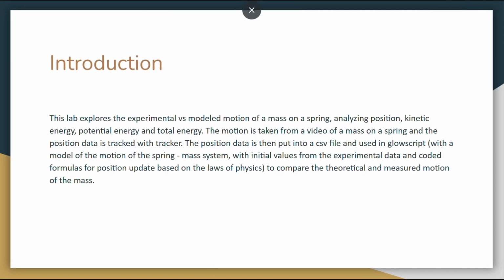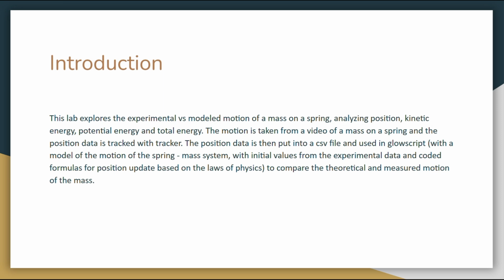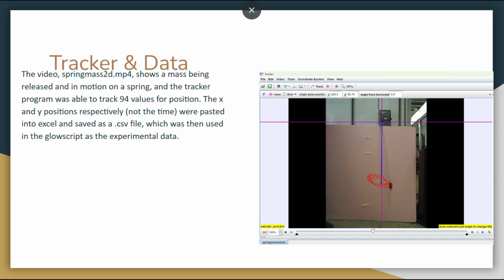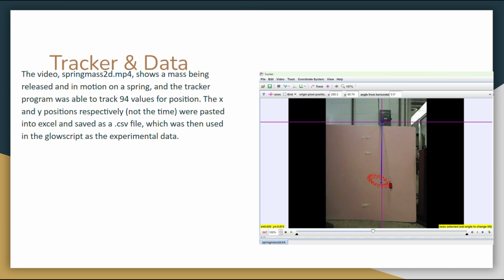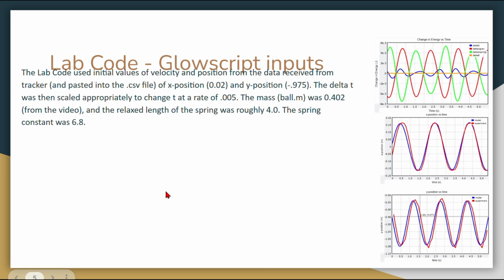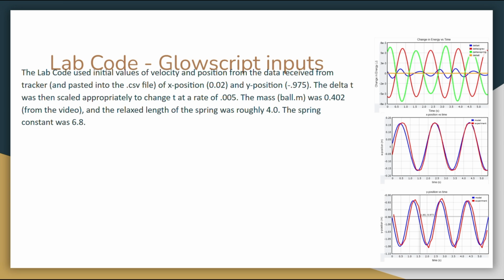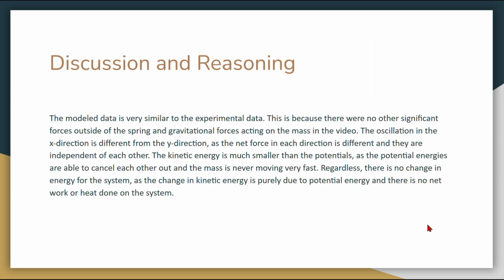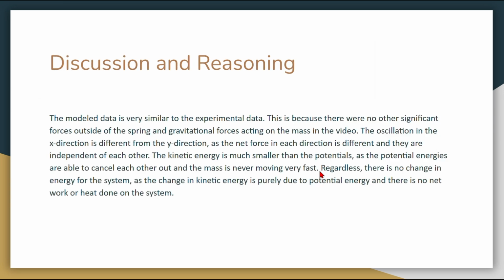Lab 4 - Physics 1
Exploring modeled vs experimental spring mass system